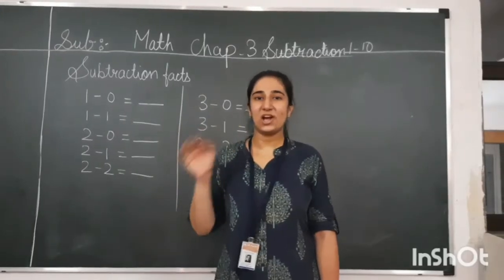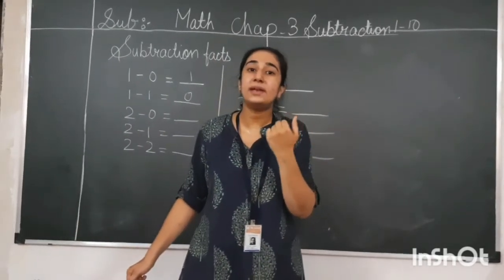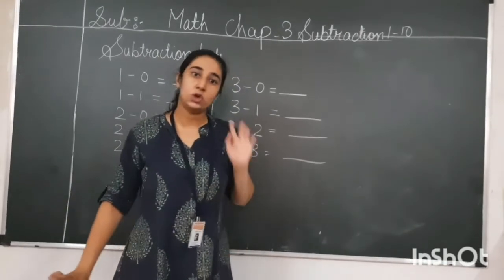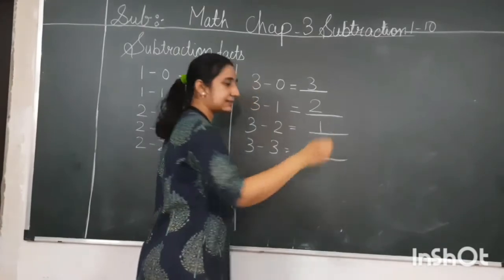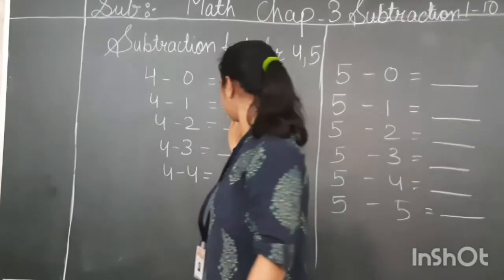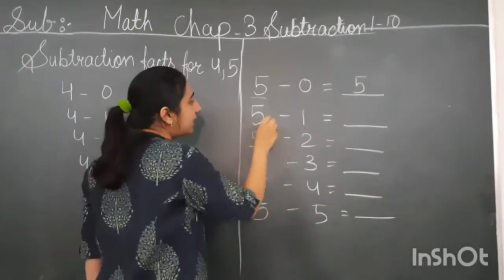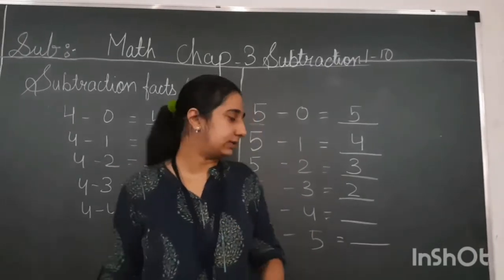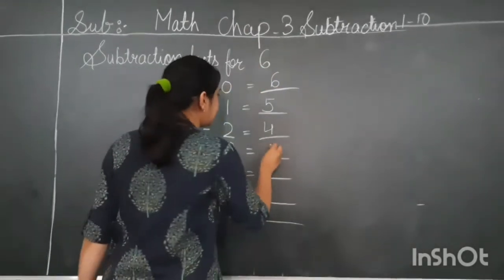EM GRADE 1 MATH CH-3 (SUBTRACTION 1-10 PART 3) 03 JULY 2020